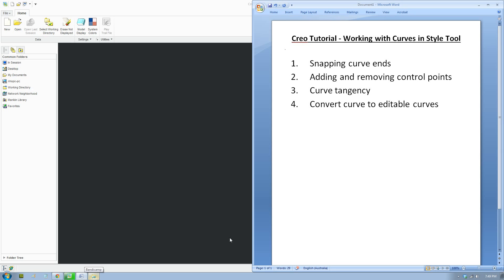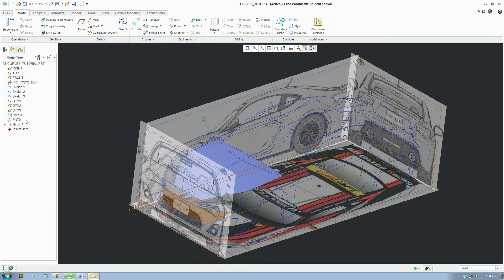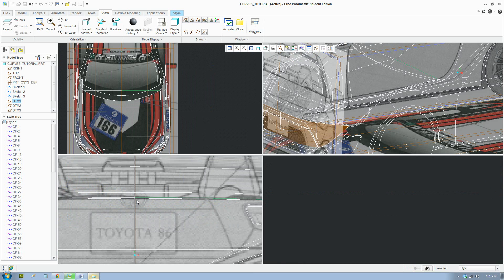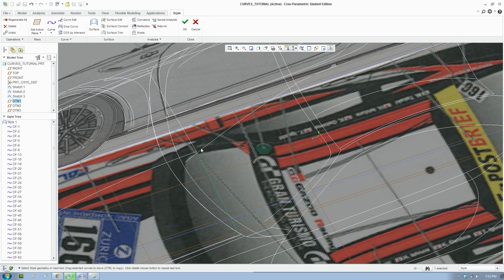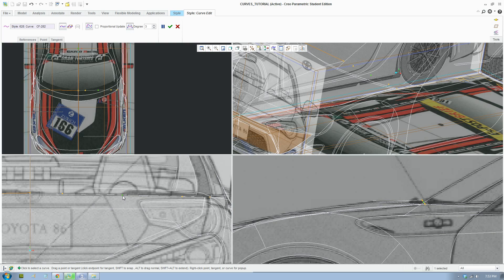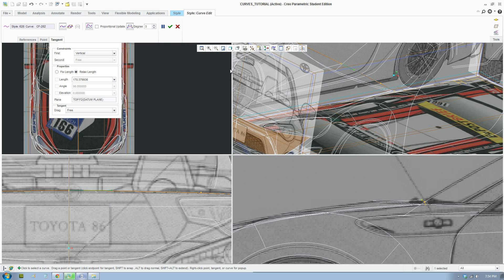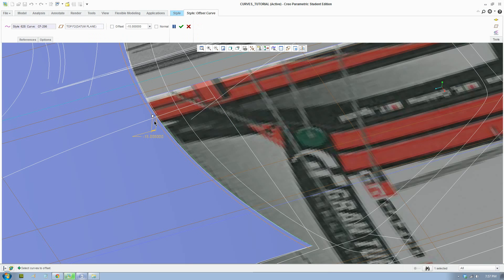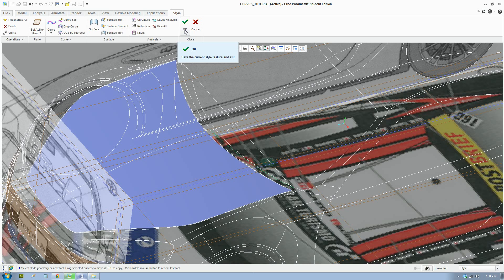Creo Style Tool Tutorial - Tangency and Converting Curves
How to snap curves.
How to adding and removing control points.
How to create tangent curves
How to convert curve to editable curves